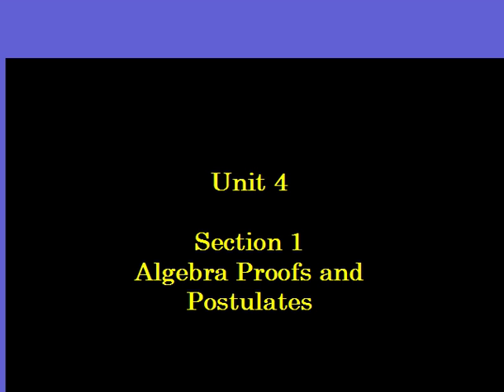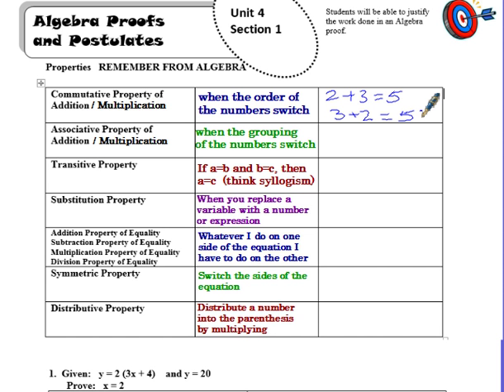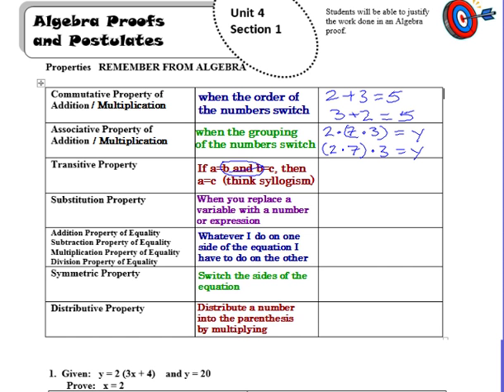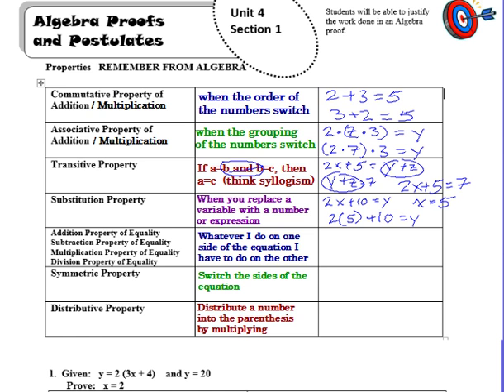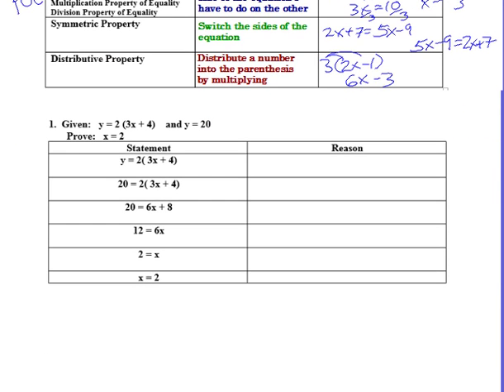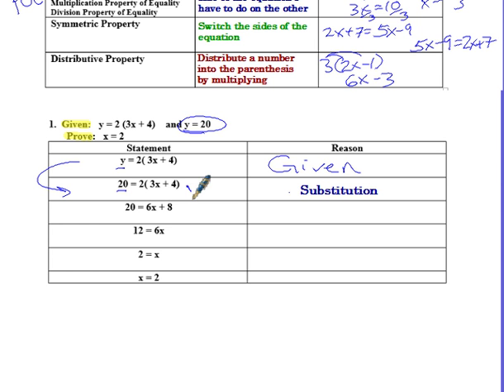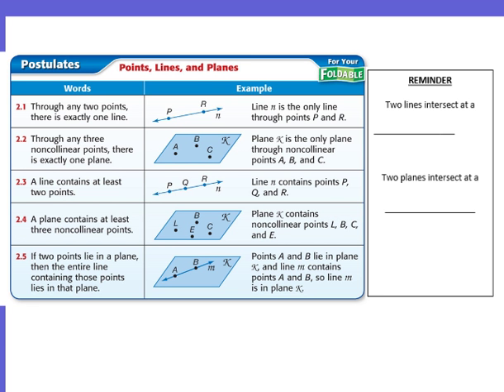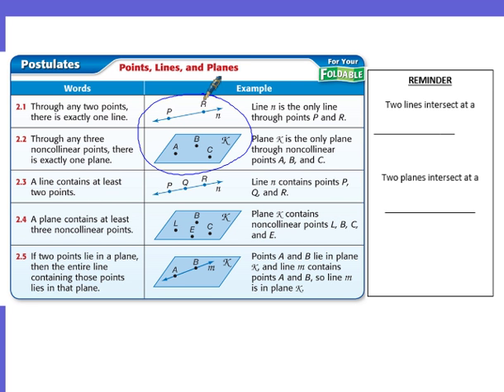Unit 4 Section 1 Algebra Proofs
Flashback to Algebra class with some properties and proofs